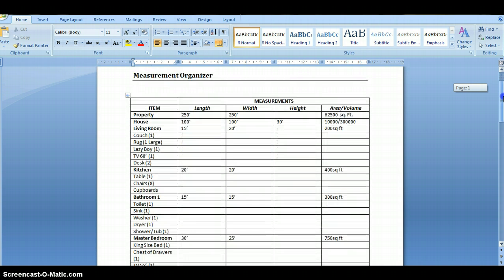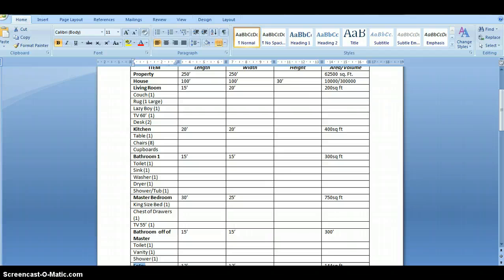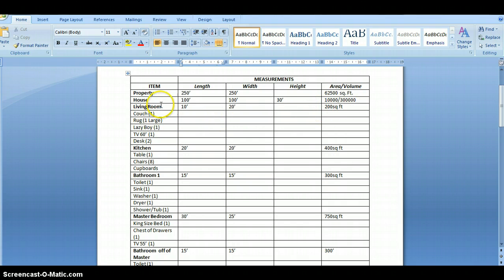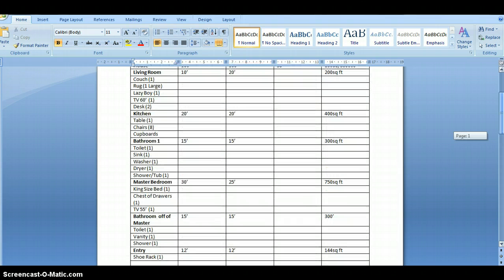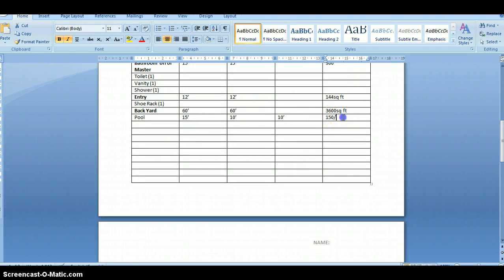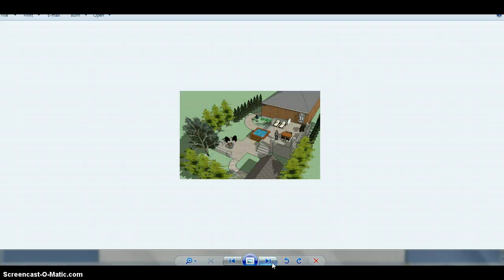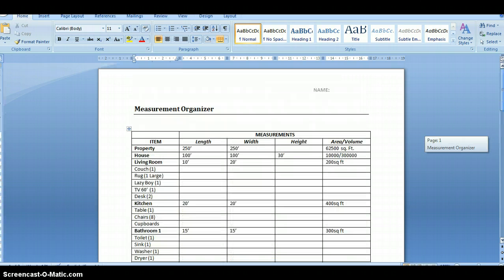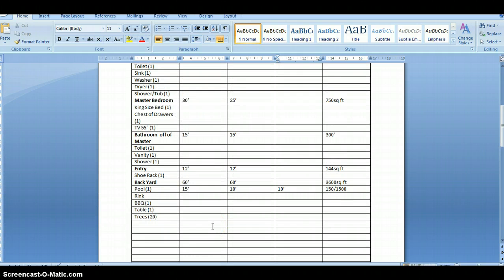MAPPS Class Friday - Phase 1 Day 3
Expectations for Today's MAPPS Class